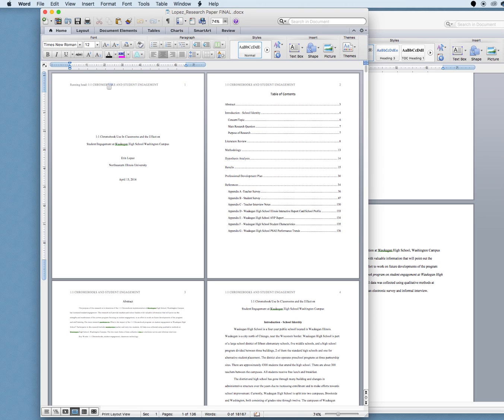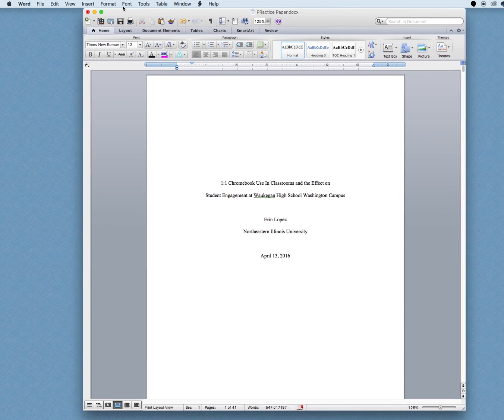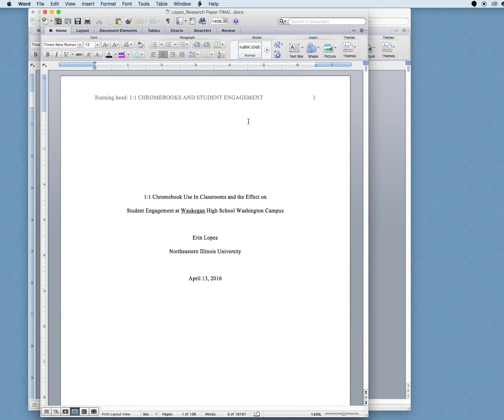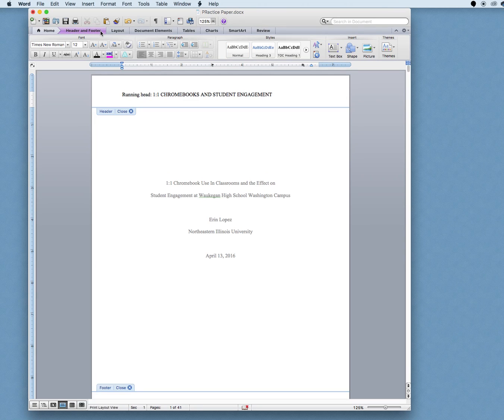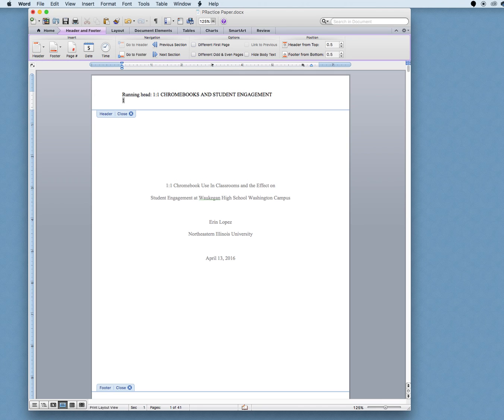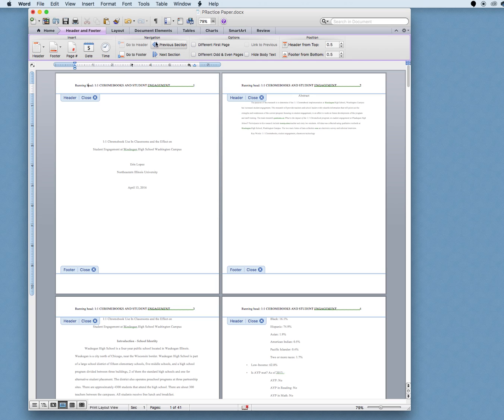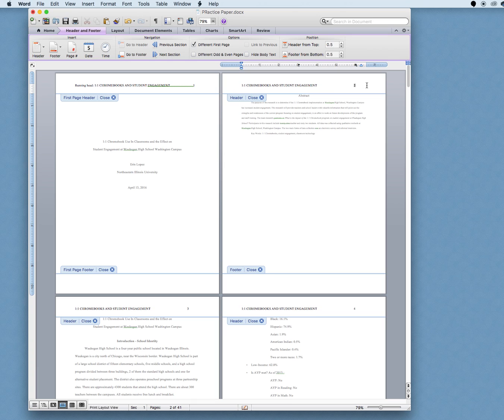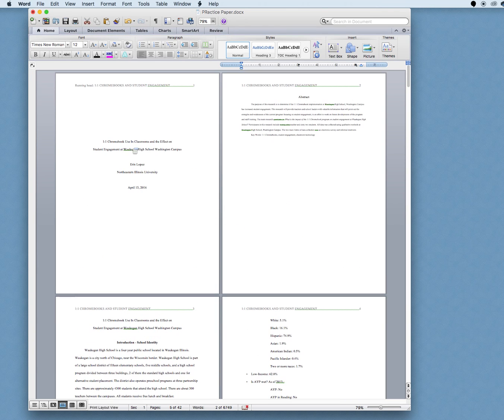Running Head - MS Word for Mac